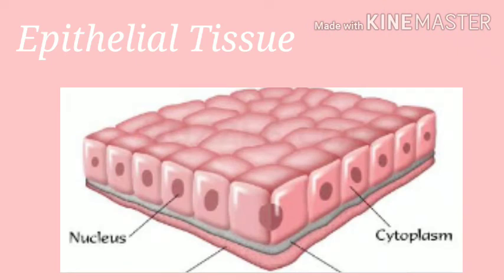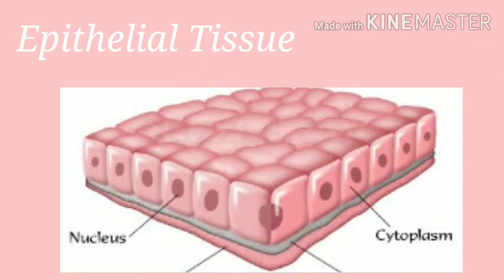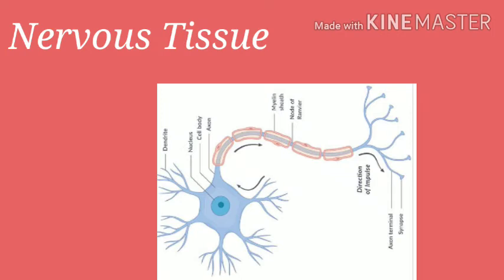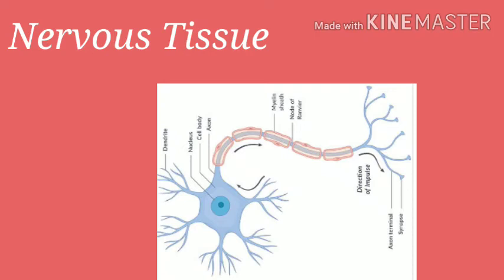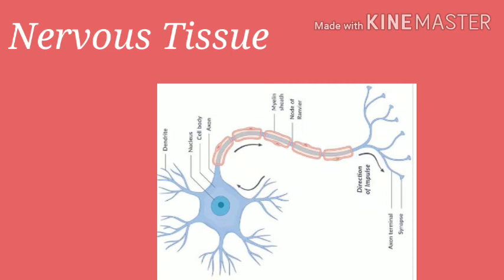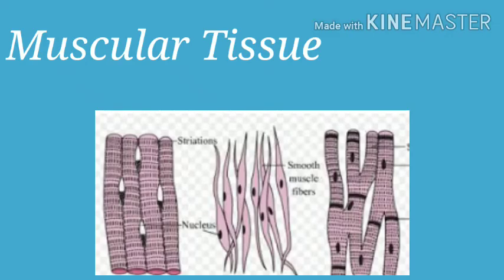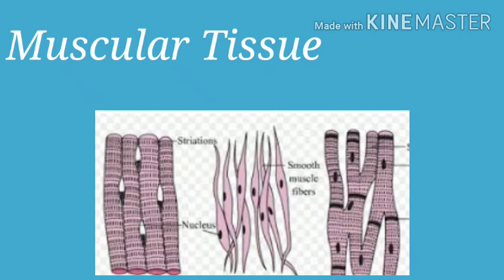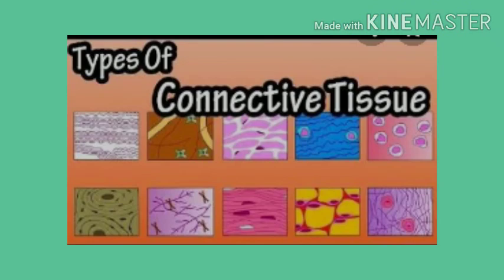VIII BIOLOGY-CHAPTER 2-CELL CLUSTERS-PART 2